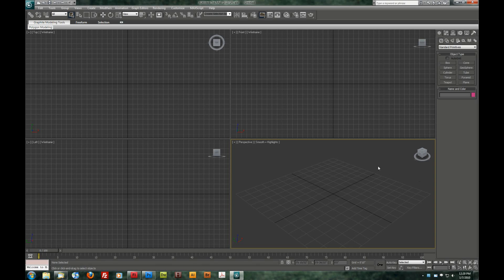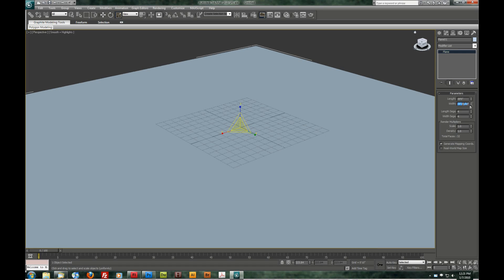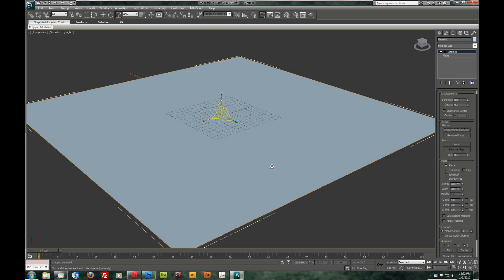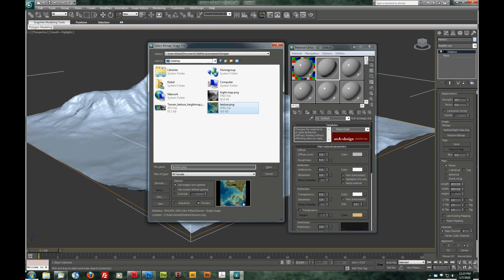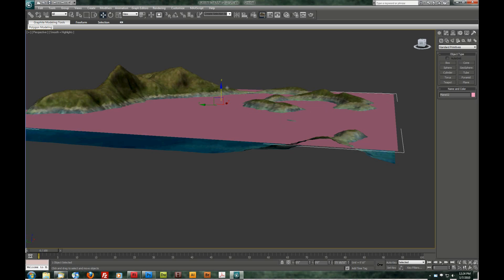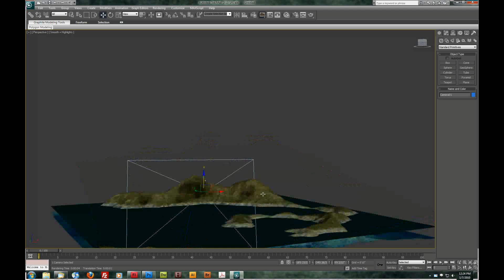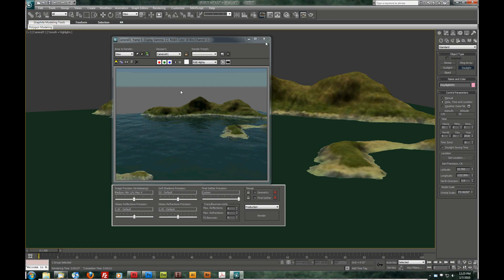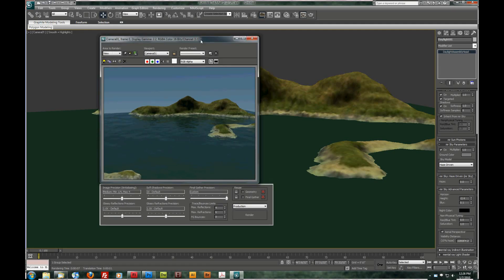3D Studio Max - Displacement tutorial - Island scene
Using a displacement modifier to create an Island scene.  If you like the Video please rate and comment.  If the response is good, ill post more tutorials.  I apologies for choppy video.  The next tutorial will be much smoother. If you are interested in my latest projects, please visit my